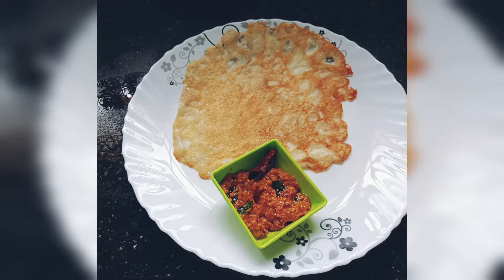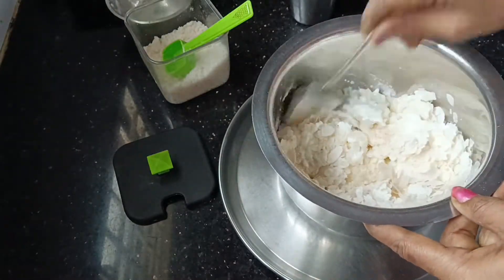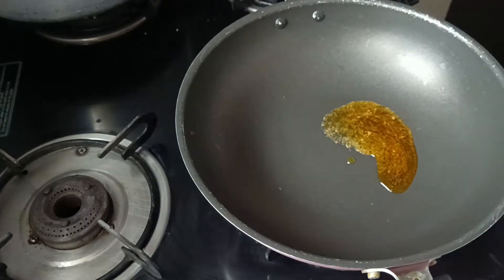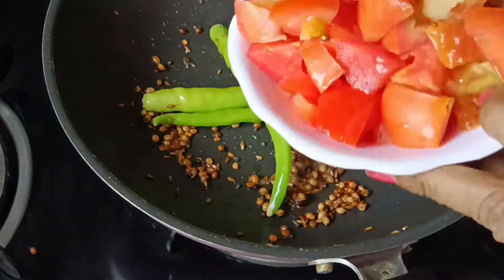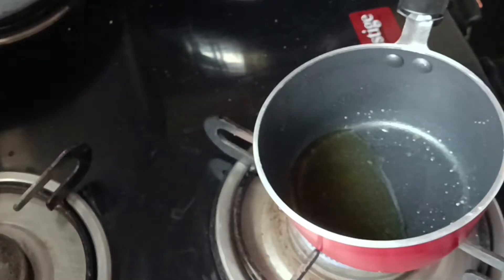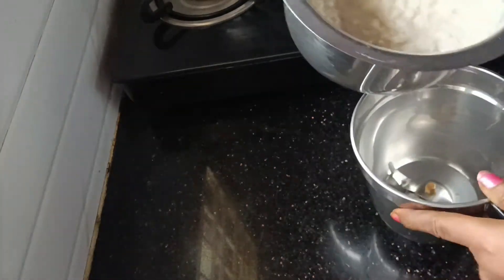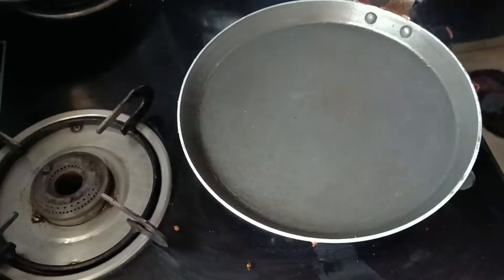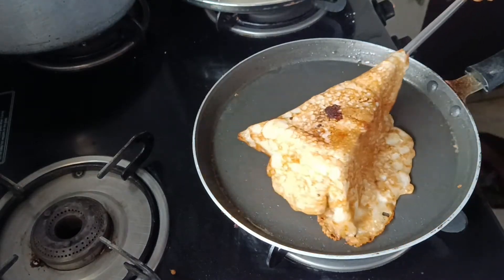Tasty and soft instant poha dosa